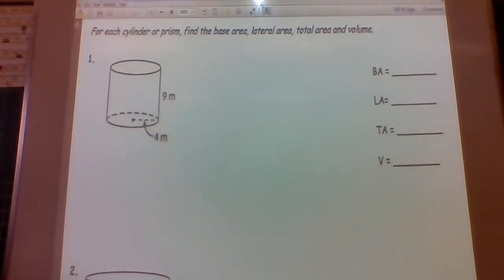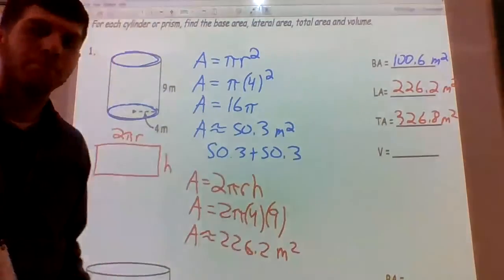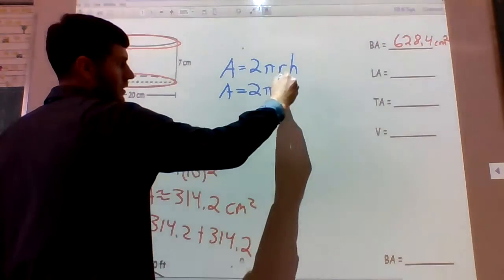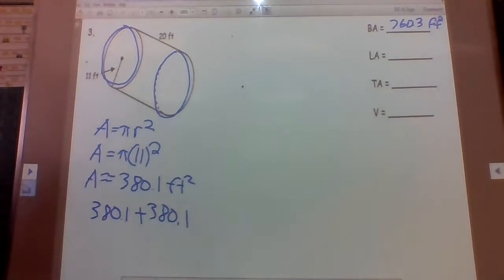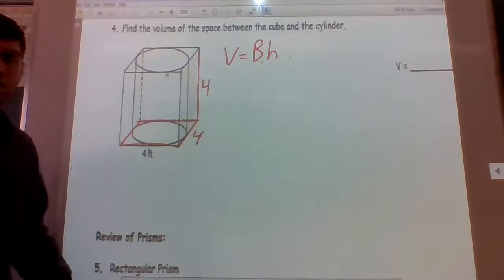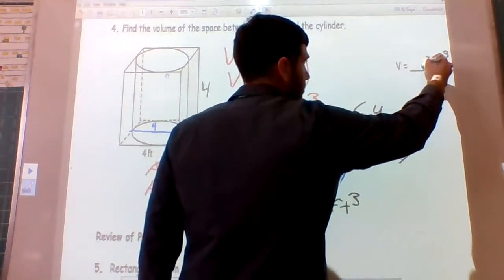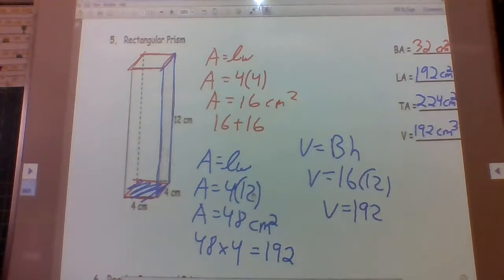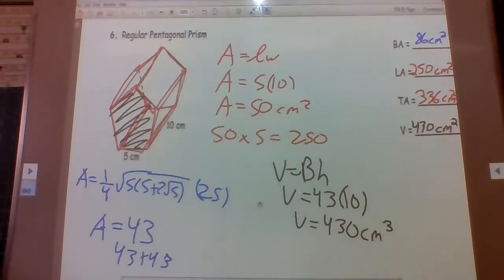Cylinders Practice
Practice on finding the surface area and volume of cylinders